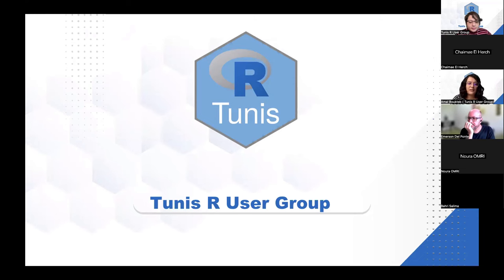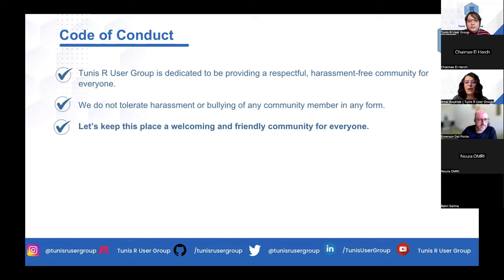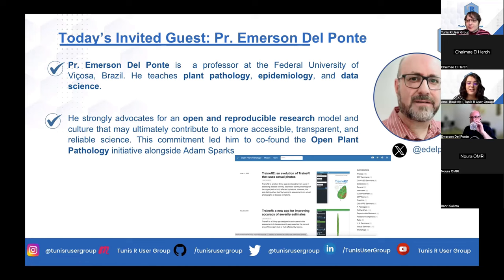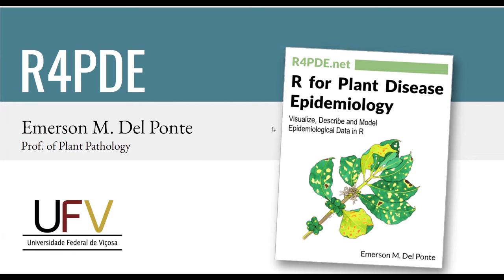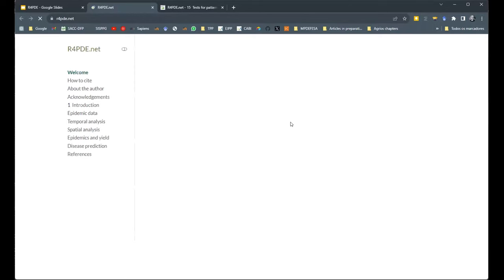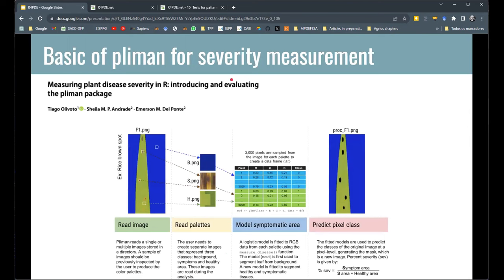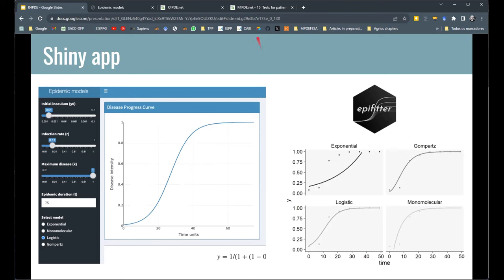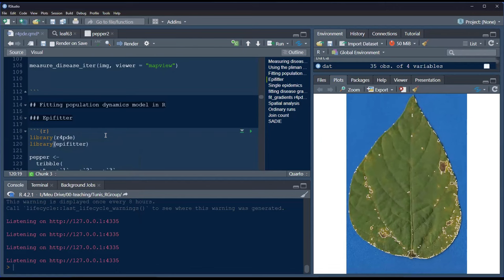R for Plant Disease Epidemiology by Pr. Emerson Del Ponte | Tunis R User Group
We were so pleased to be hosting Pr. Emerson Del Ponte who animated a workshop entitled “R for Plant Disease Epidemiology ''

This meetup was held virtually on November 23, 2023..

Don’t forget to select the bell 🔔 on the top right of our YouTube channel to receive notifications of new videos posted.

During the workshop, participants had the opportunity to gain insights into modeling plant disease epidemics with R. Professor Emerson M. Del Ponte provided a comprehensive overview of various methods for describing, visualizing, and analyzing epidemic data collected over time and space.

Emerson M. Del Ponte, a professor from the Federal University of Viçosa, Brazil, teaches plant pathology, epidemiology, and data science. He conducts scientific research in the field of plant pathology, develops apps to support research and teaching, and prepares future professionals and leaders.

He strongly advocates for an open and reproducible research model and culture that may ultimately contribute to a more accessible, transparent, and reliable science. This commitment led him to co-found the Open Plant Pathology initiative alongside Adam Sparks. In his lab, the team utilizes the R language for all statistical and data science-related activities.

Pr.
Pr. Emerson M. Del Ponte’s book on R for Plant disease epidemiology

▶️ Co-Organizers & Moderators :
Amal Boukteb: Aspiring Bioinformatician, Co-Organizer at Tunis R User Group

Dr. Hédia Tnani: PhD on Molecular Biology and Biotechnology, Bioinformatician, Co-founder and Co-Organizer at Tunis R User Group